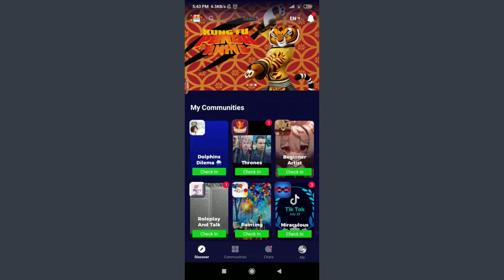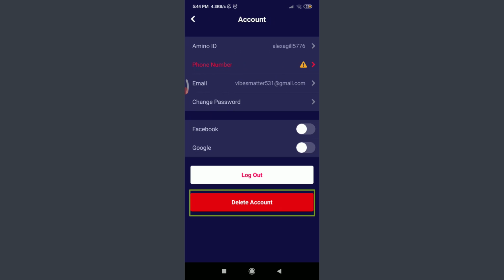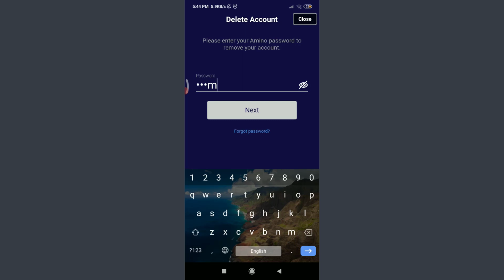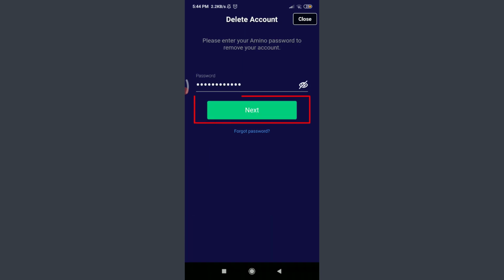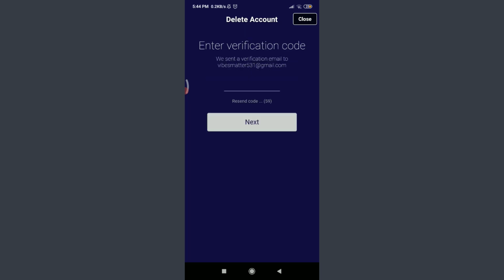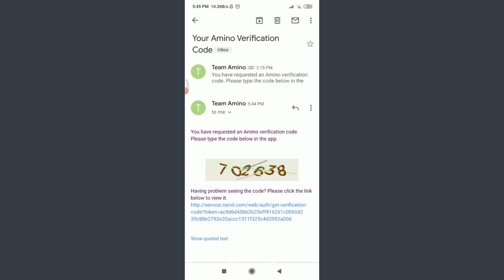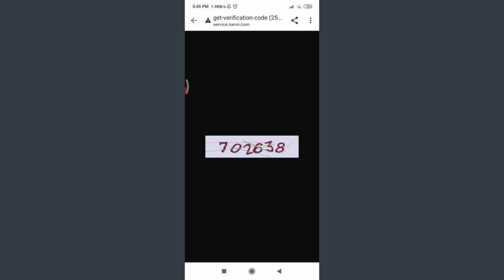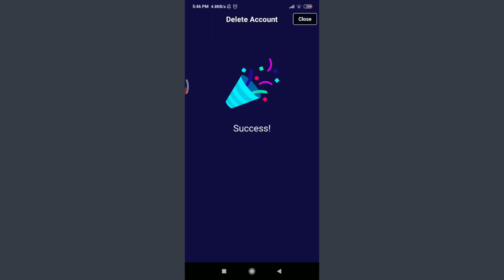How to Delete Amino Account Permanently | 2021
In this video I will guide you in step by step process on how to delete Amino account permanently. :-
STEPS REGARDING IT ARE GIVEN BELOW:
STEP 1:Get logged in.
STEP 2:Tap on delete option on the bottom right corner.
STEP 3: Tap on Accounts option
STEP 4: Tap on delete account on the bottom.
STEP 5: Tap on the blank white section in front of a Delete account.
STEP 6: Tap on ok on the bottom.
STEP 7: Enter your Amino password.
STEP 8: Tap on next below.
STEP 9 : Tap on Email verification.
STEP 11: Get the verification code by tapping on the notification.
STEP 12: Tap on the link and get it on full screen.
STEP 13: Come back and enter the verification code.
STEP 14: Tap on Next below.
AND YOU WILL SUCCESSFULLY DELETE YOUR AMINO ACCOUNT.